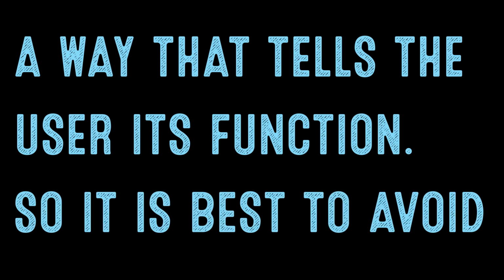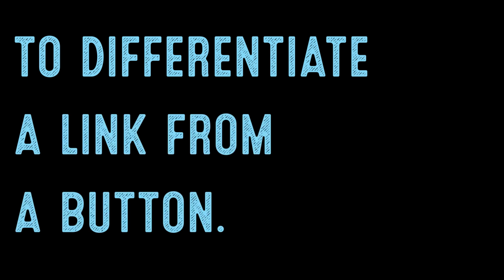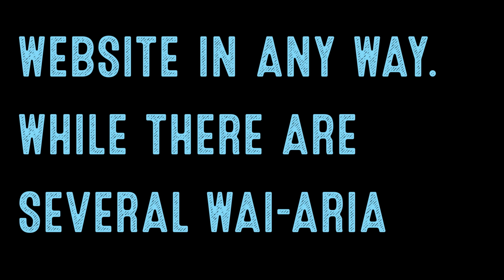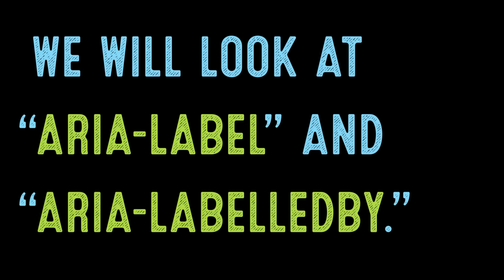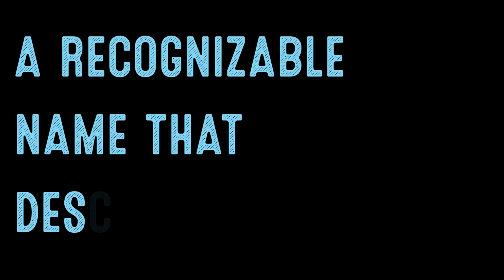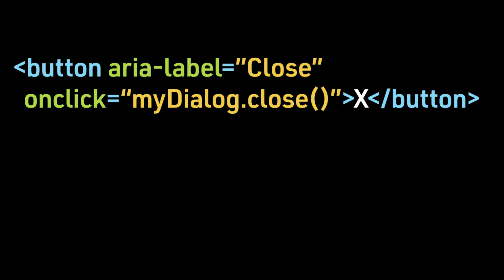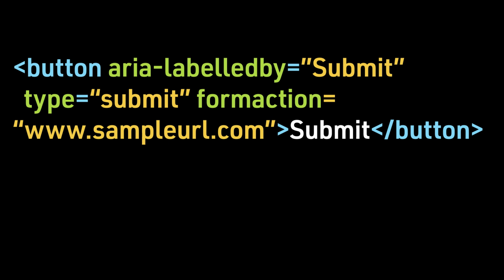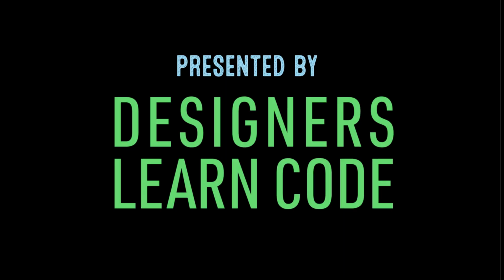Coding for Beginners: Code Quiz #145—How to Make Your Buttons and Links Accessible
If you want to accelerate your learning, check out our coding bootcamp on Mastermind.com where you will code your first webpage in as little as 3 days!

Ready to test your web accessibility knowledge? This week, we're diving into the crucial topic of making buttons and links accessible.

Why is it important? How do buttons and links differ? And what's the deal with WAI-ARIA attributes like aria-label and aria-labelledby? 🤔

Join us in this quiz to uncover the answers and learn how to enhance your web projects for all users. Can you get a perfect score? 🏆